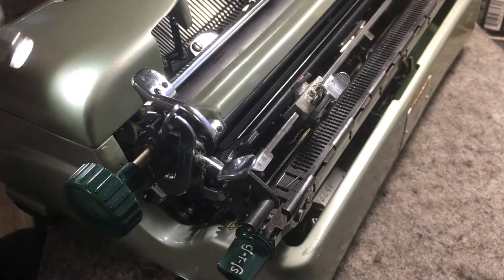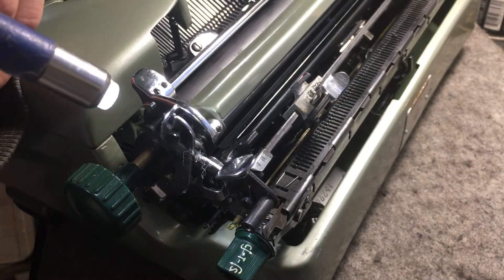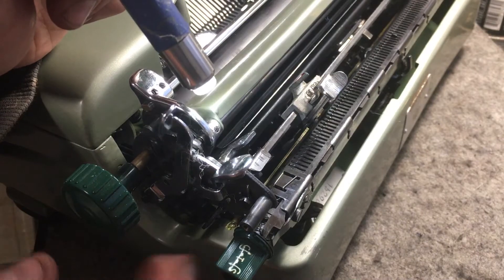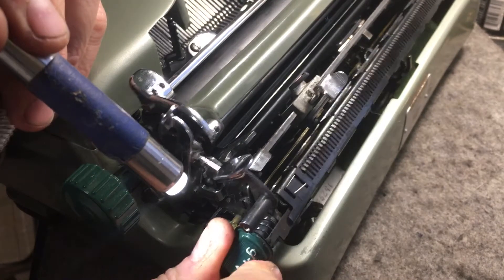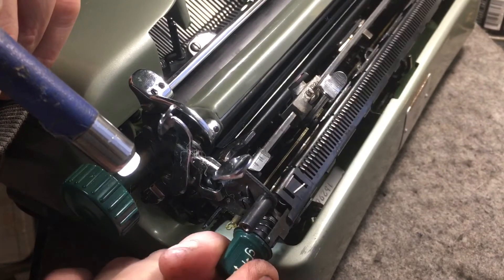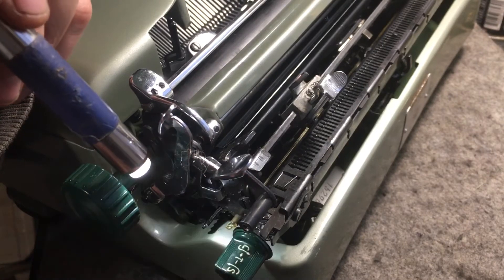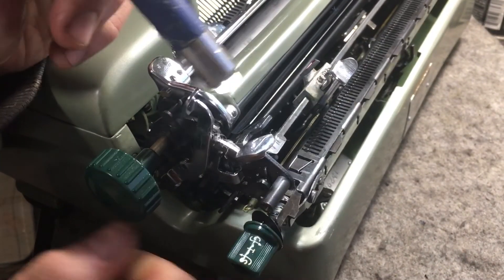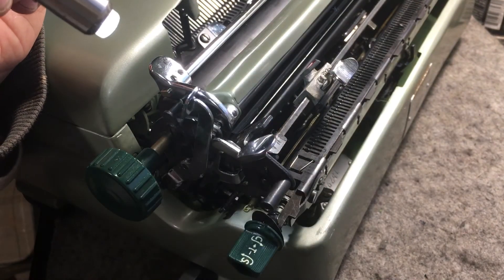Voss ST24 Tab Rack System Demo